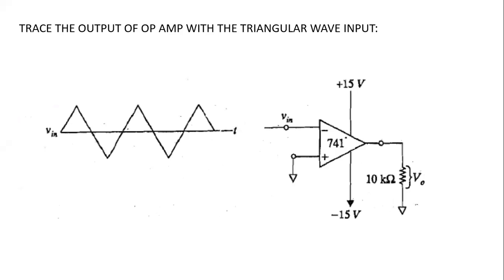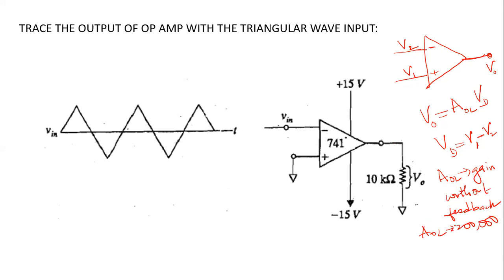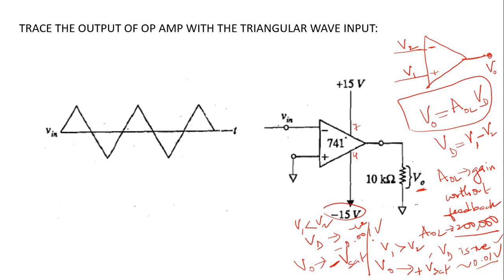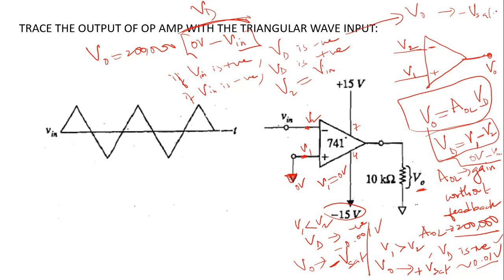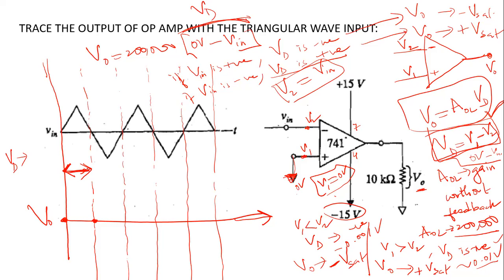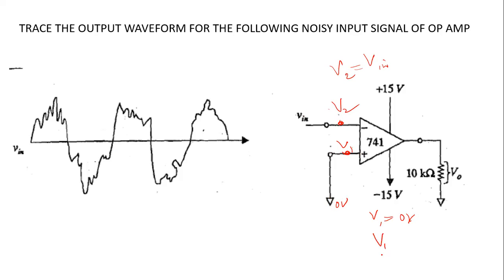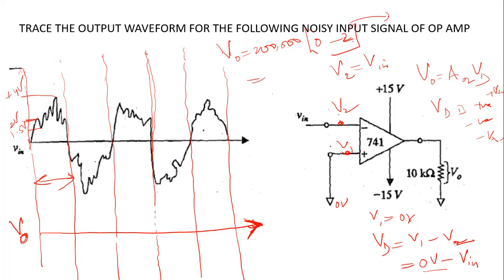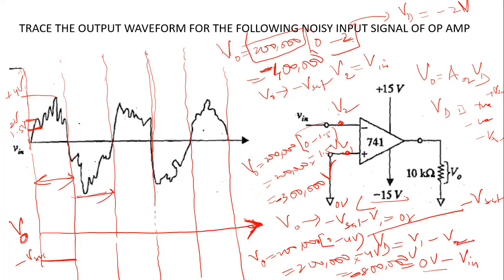3rd Lecture on Operational Amplifier, Course No: GP/II/CC/10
This lecture video is intended only for Geophysics Students of Pachhunga University College. It is a recorded online lecture without any modification.